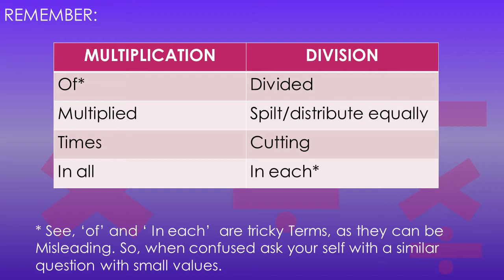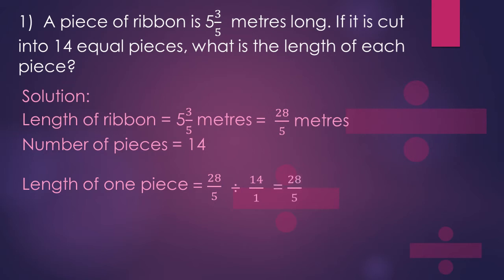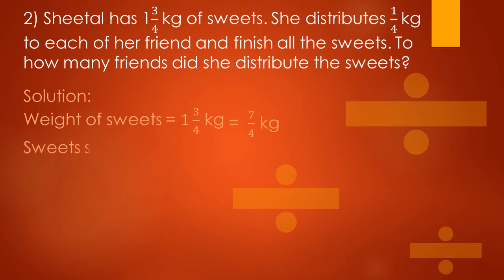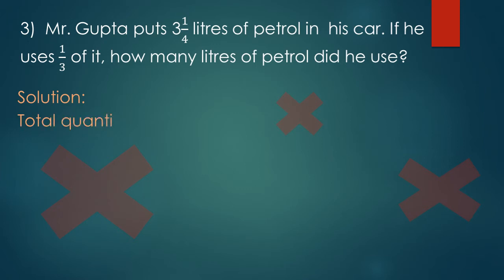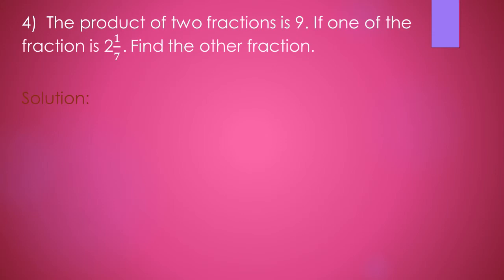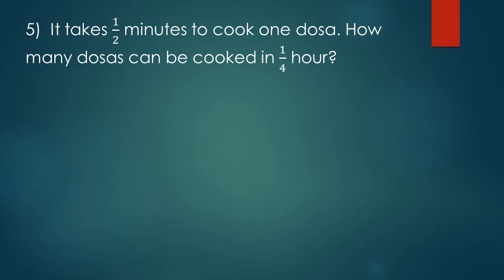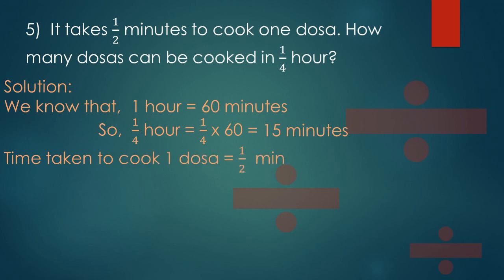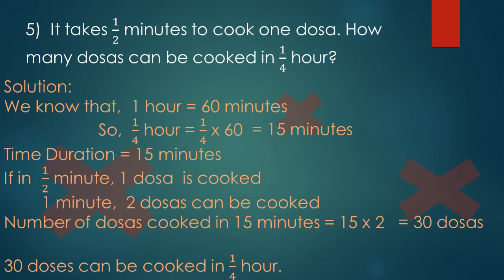Ls 4, Word Problems: Multiplication and Division - Part 2 by Mrs Kavita Modi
Class: 5
Subject: Mathematics
Chapter: 4, Fractional Numbers.
Topic: Word Problems: Multiplication and Division-part 2
Division KavitaModi Kavita Modi Mathematics class5 Ch4 Fractions FractionalNumbers Fractional Numbers by Mrs. Kavita Modi